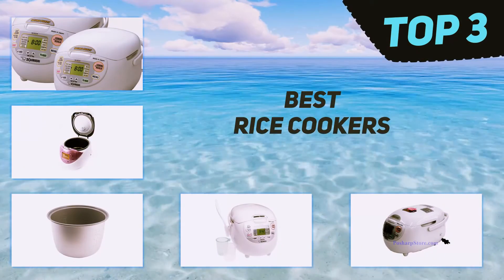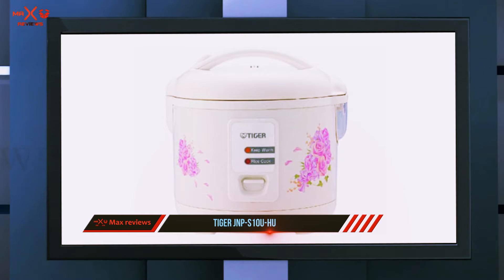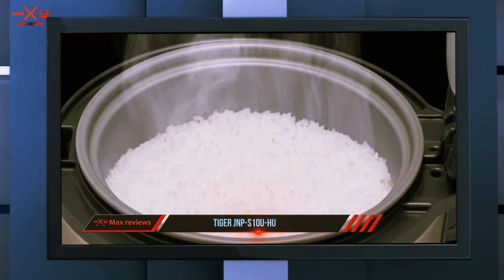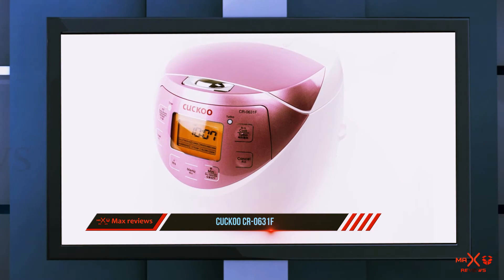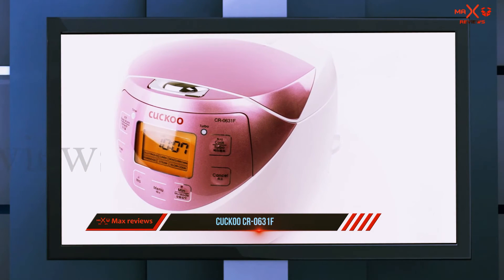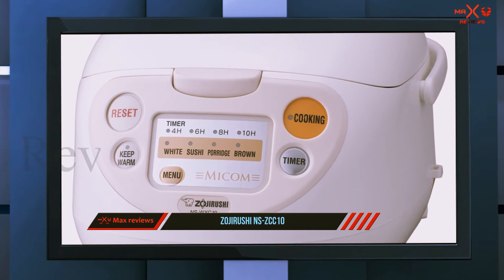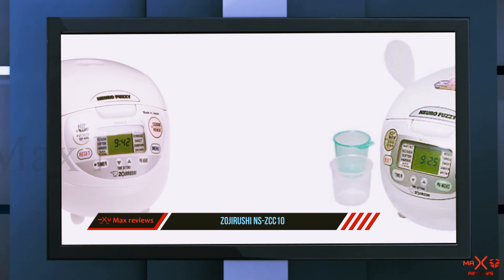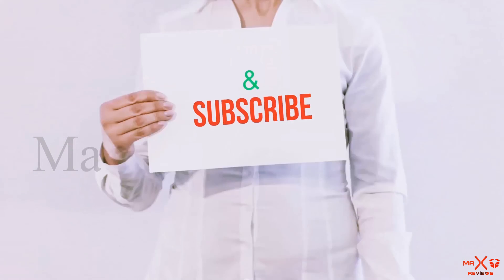✅ Top 3 Best Rice Cookers Reviews 2023?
Here is the Updated Prices of the Best Rice Cookers Reviews in 2023!

Things that we mentioned in this video:
1. ✓  Zojirushi NS ZCC10 - B00007J5U7
2. ✓  Cuckoo CR 0631F - B00D2CL37W
3. ✓  Tiger JNP S10U HU - B0029274LK